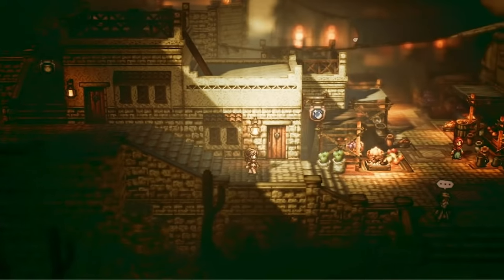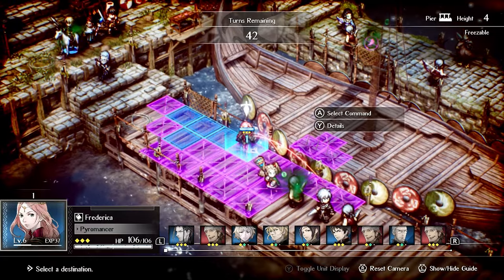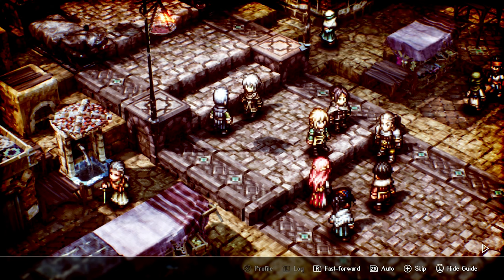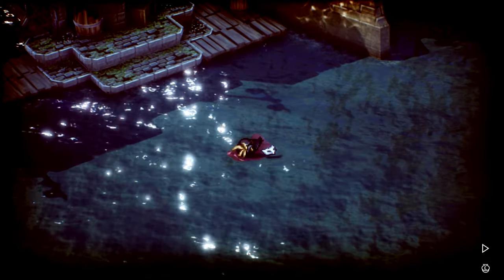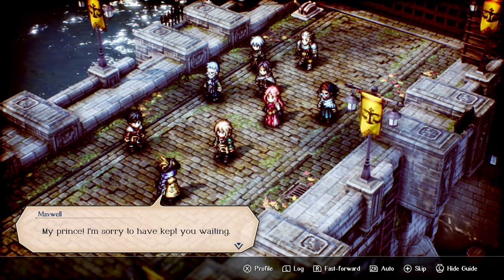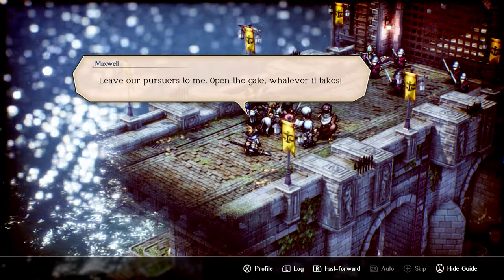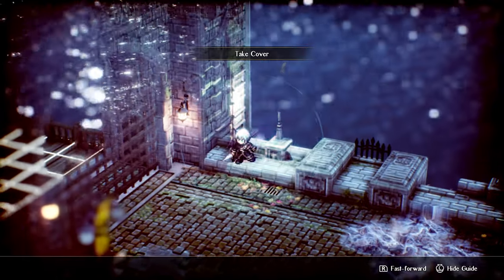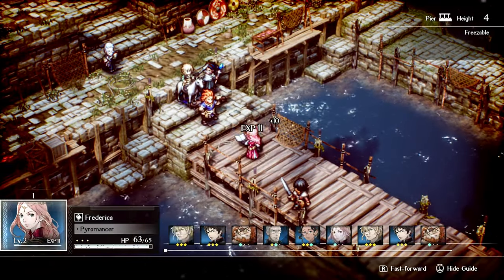Triangle Strategy Review - Is it a MUST OWN on the Nintendo Switch? (Spoiler Free!)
Triangle Strategy is the latest in a LONG line of EPIC releases for 2022 but is it everything we hoped it would be? (yes, yes it is)